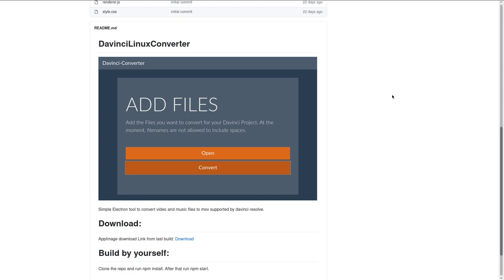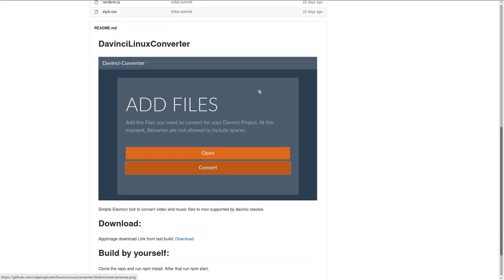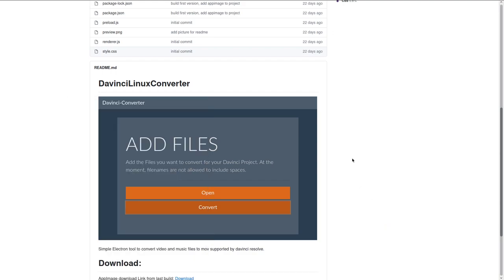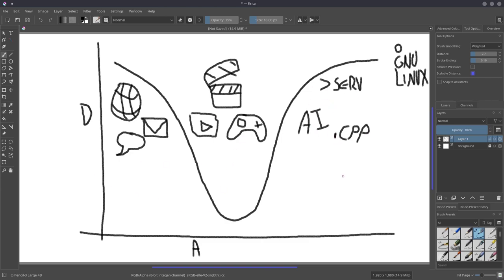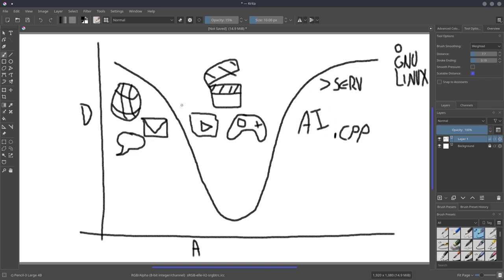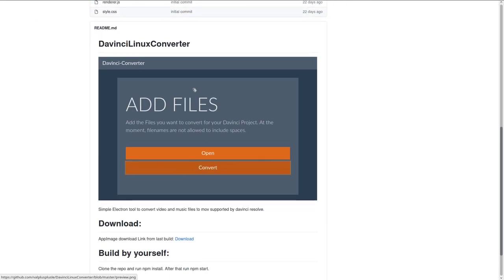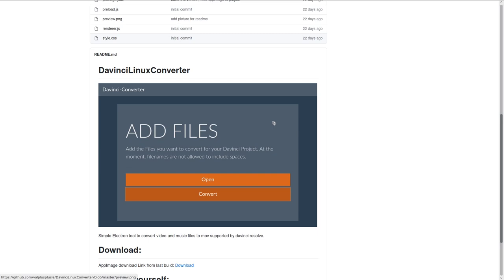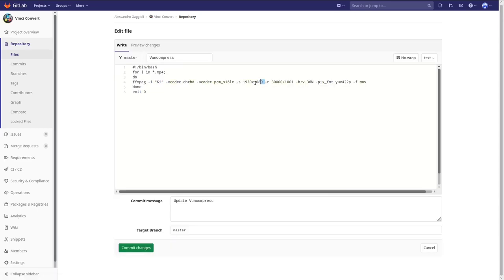Fill the gap with GNU/Linux!